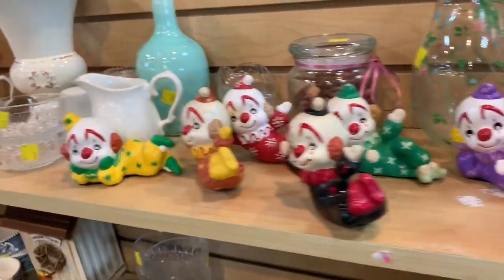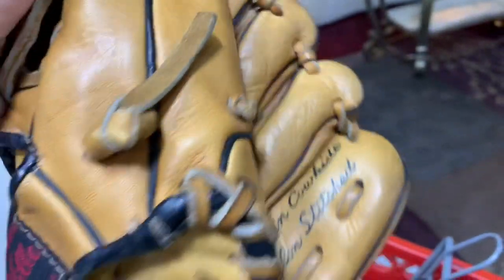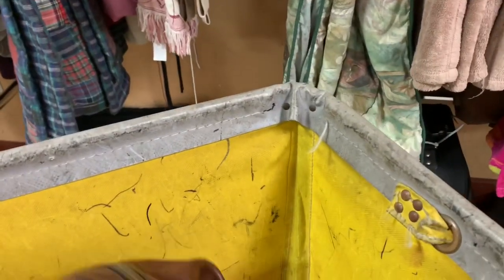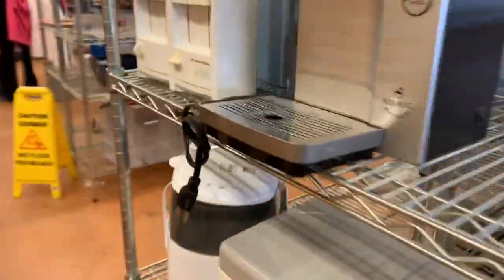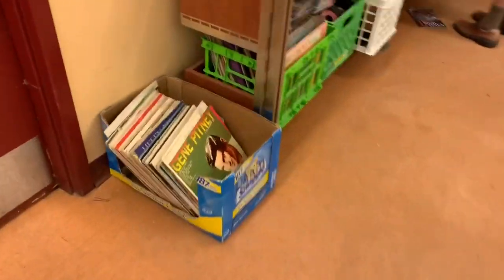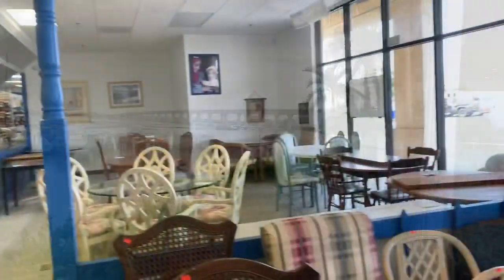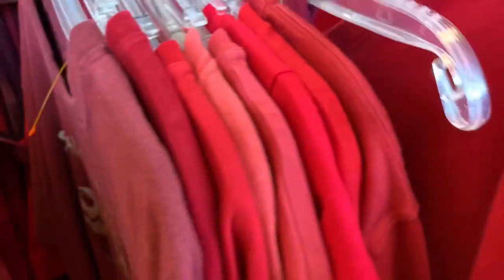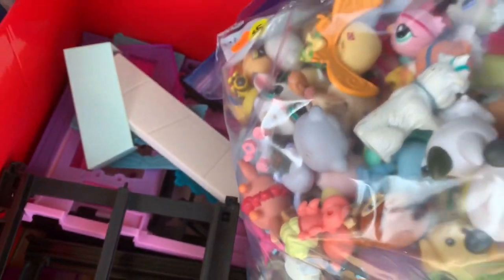Thrift store shopping for eBay & flea markets - thrifting - garage saling - eBay flippers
Come thrift with us for great items to sell on eBay. We have been selling for 20 years and share our secrets with you.

9X12 Polybags

Packing tape

Storage Bins

Packing Cling Wrap

Pricing Labels

Shoe packing boxes